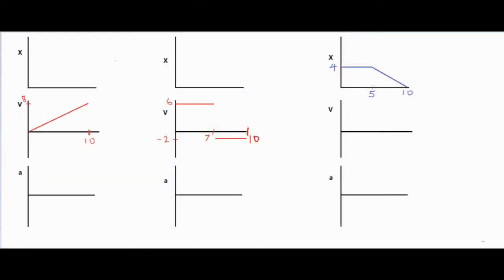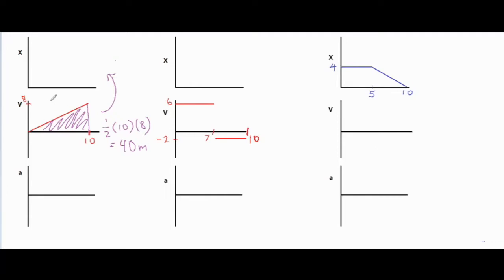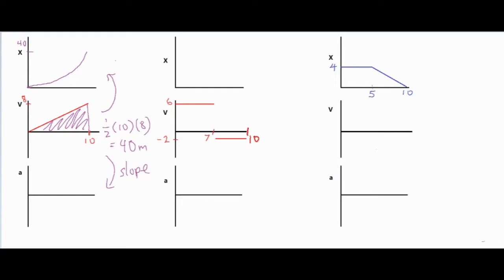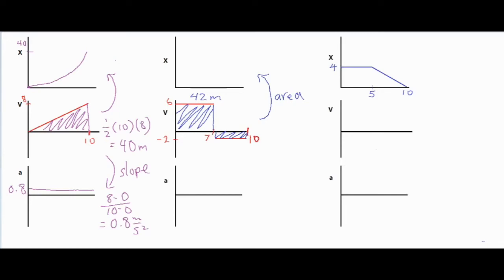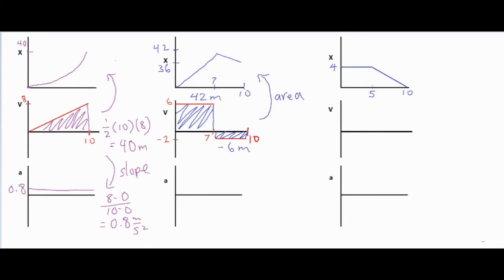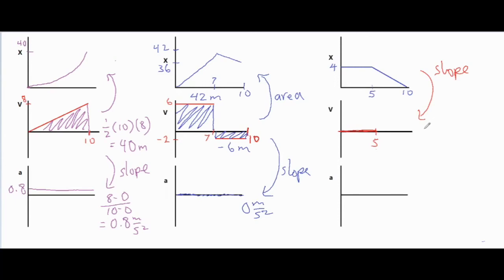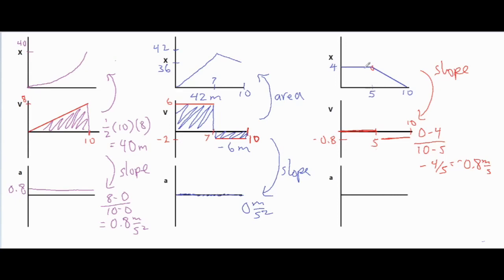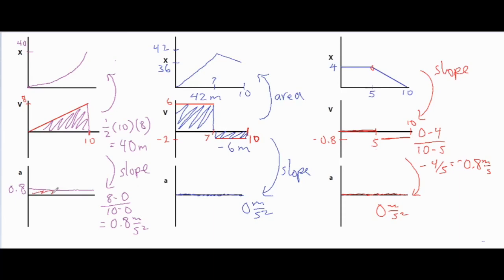Translating Motion Graphs With Numbers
In this video, motion graphs (kinematic curves) are analyzed and translated with exact number values.  The video shows 3 examples of how you translate one graph to another accurately using either the method of solving for the slope(s) or area(s).